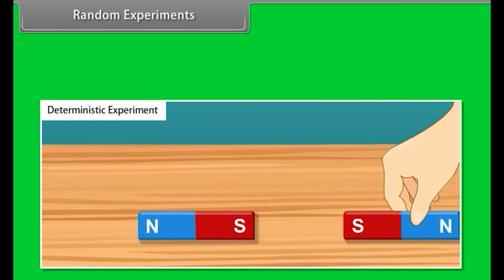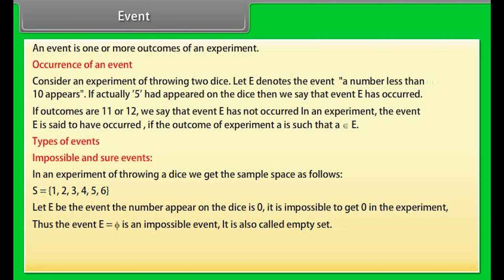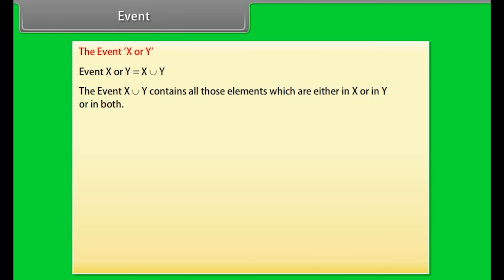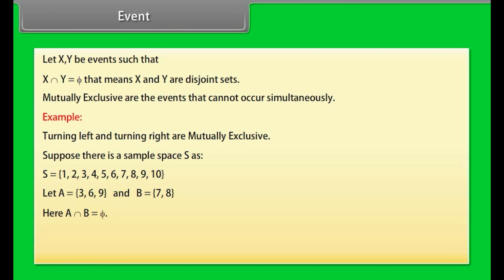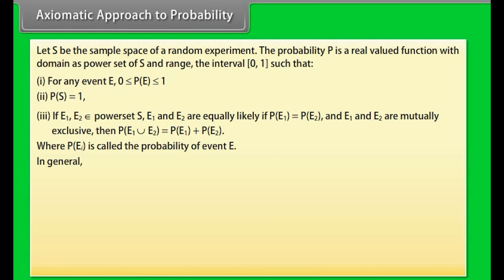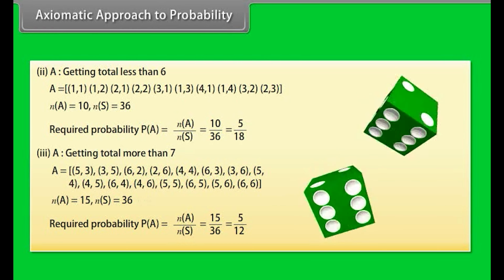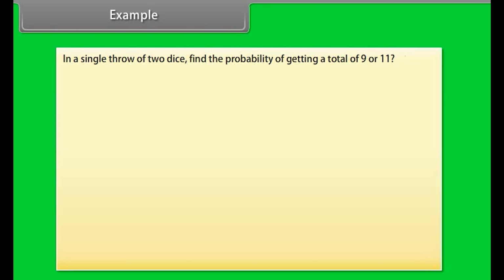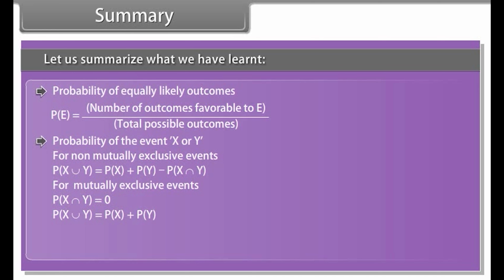Class 11.Mathematics-Probability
📚 Chapter: Probability

Subject: Mathematics
Class: 11th

📖 Description:

The Probability chapter deals with the mathematical study of uncertainty and chance. It explains how to measure the likelihood of an event occurring and introduces the concepts of random experiments, outcomes, and events. Students learn to calculate probabilities using various approaches and apply them to real-life situations.

🧠 Key Topics:

Random experiments and sample space

Events (simple, compound, mutually exclusive, exhaustive)

The axiomatic (modern) approach to probability

Probability of an event and its properties

Addition theorem of probability

Basic problems on probability